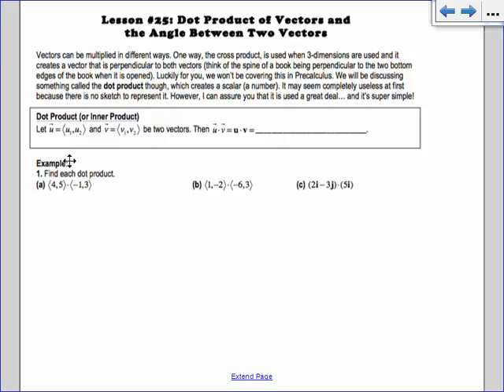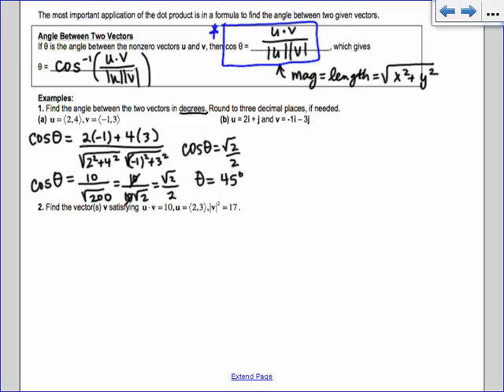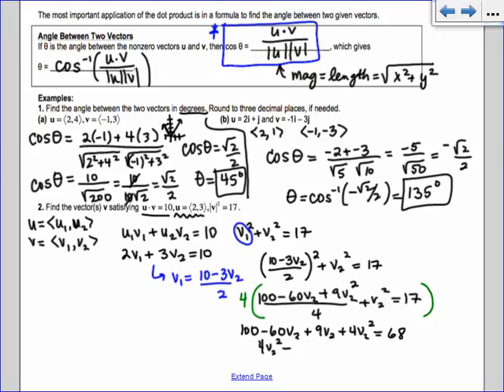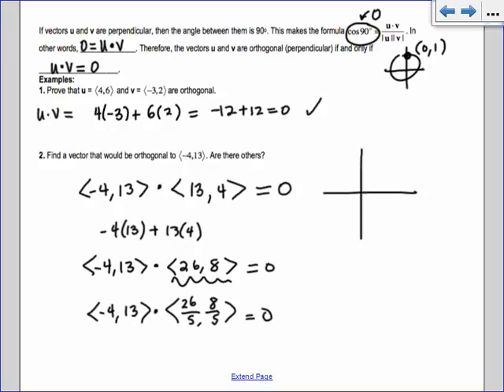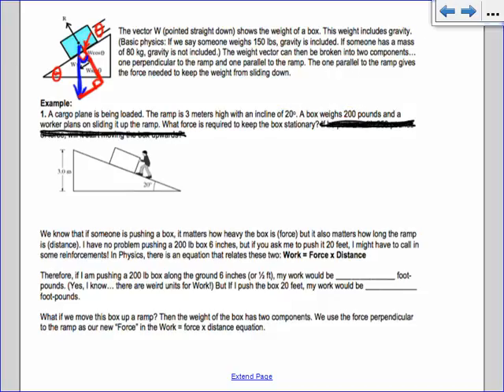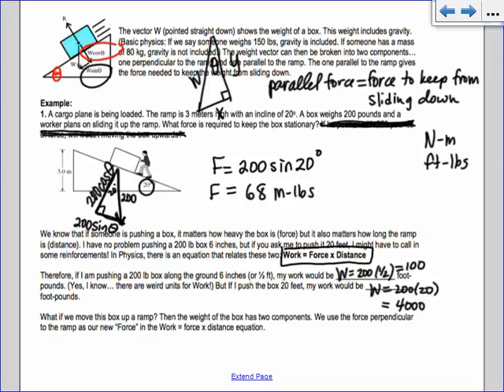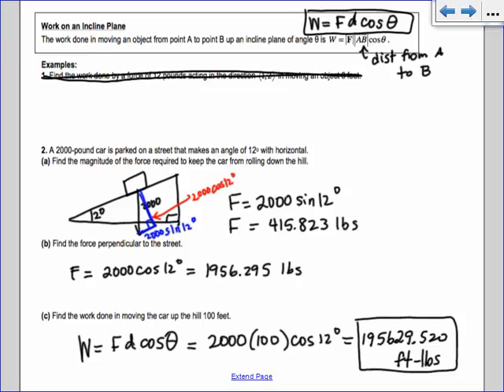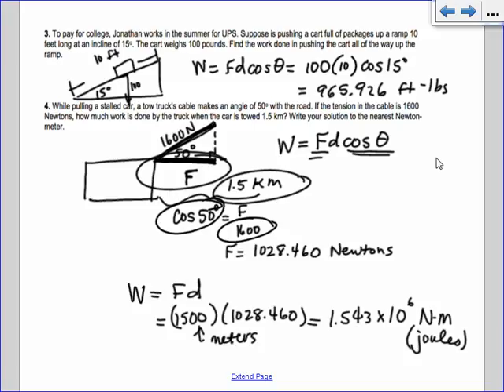Lesson #25 Summer Precalculus - Dot Product of Vectors and the Angle Between Two Vectors